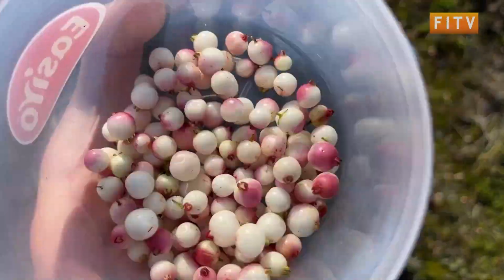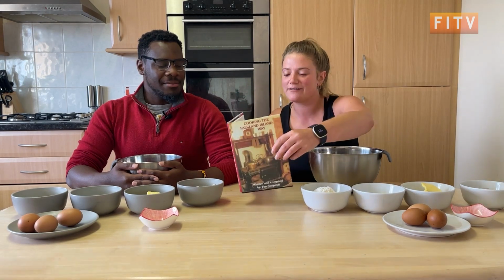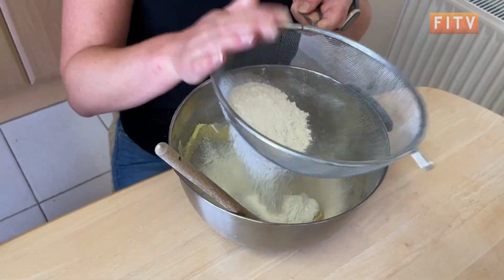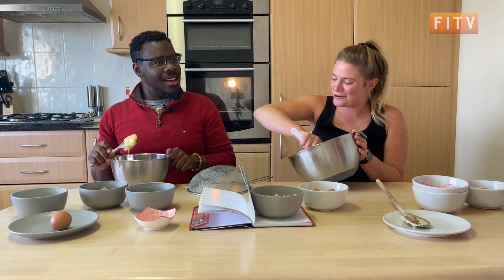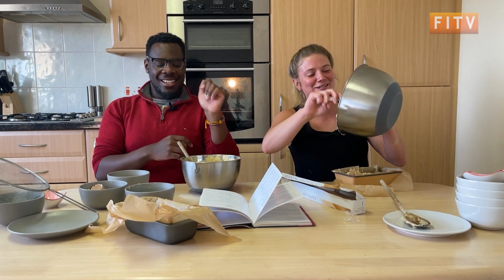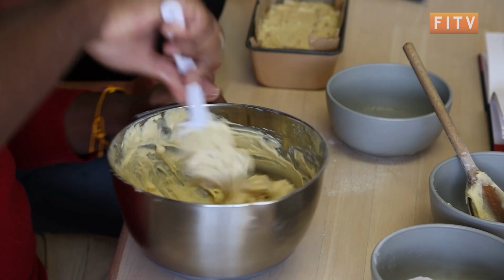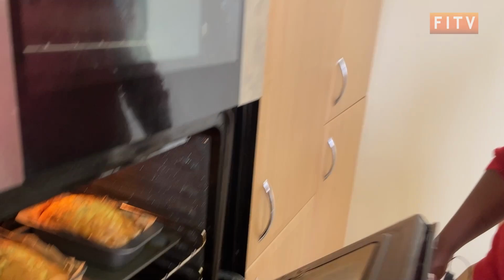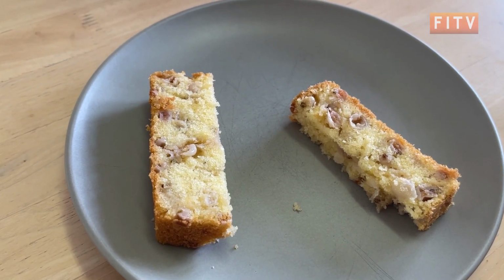Falkland Islands Bakes: Traditional Teaberry Cake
If you’ve been out and about recently and have been paying attention to where you’re walking you may have noticed lots of unusual white berries.

Tis the season for teaberry picking, a traditional Falklands pastime that we decided to turn our hands to. Cue lots of windswept hairdos and a tasty Smoko snack.